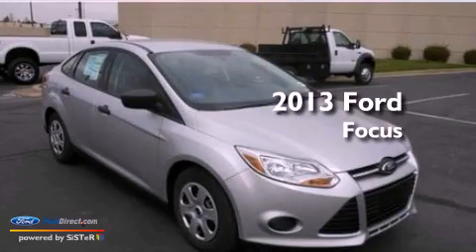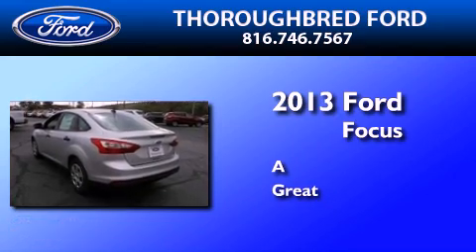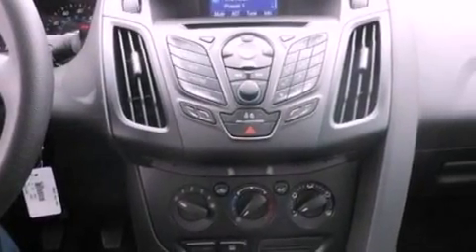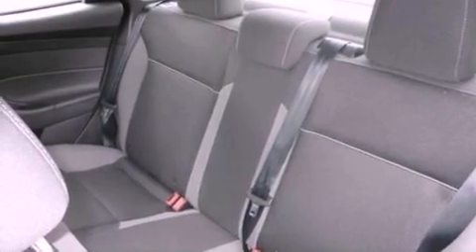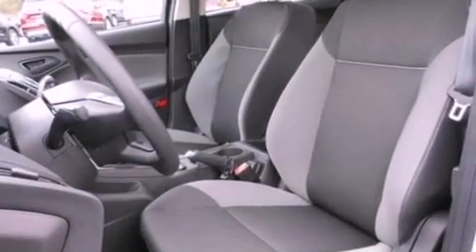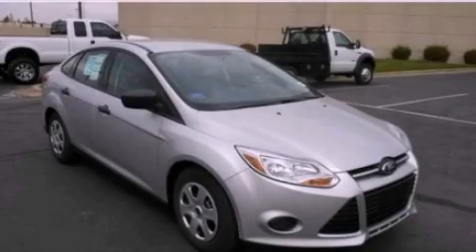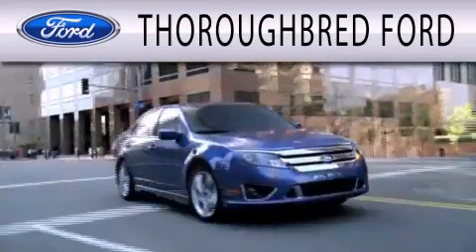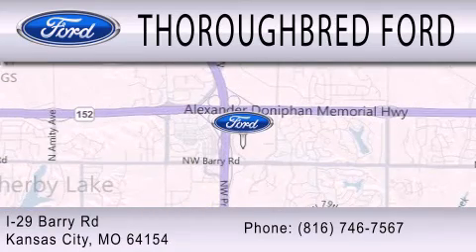2013 FORD FOCUS Kansas City MO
Year : 2013
 Make : FORD
 Model : FOCUS
 Engine : 2.0L I4 16V GDI DOHC FLEXIBLE FUEL

 Exterior : INGOT SILVER METALLIC

 Interior : CHARCOAL
 Stock : 31152